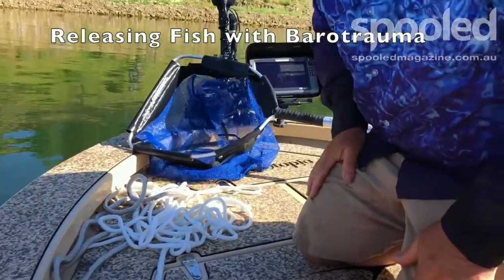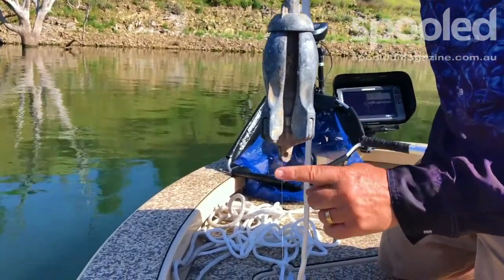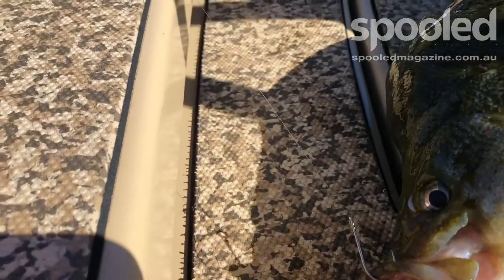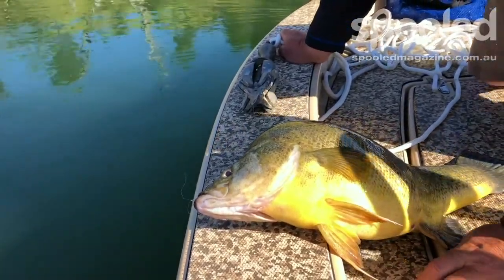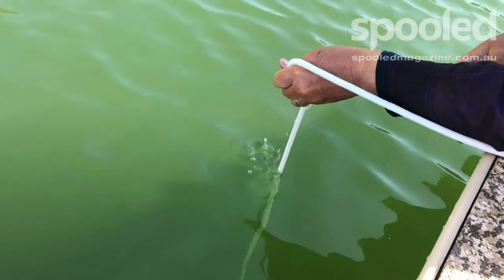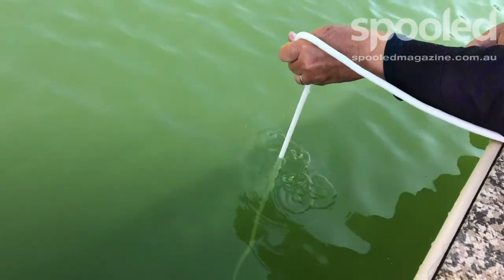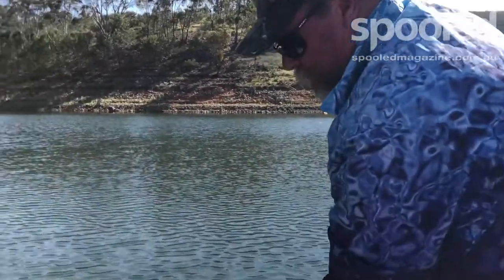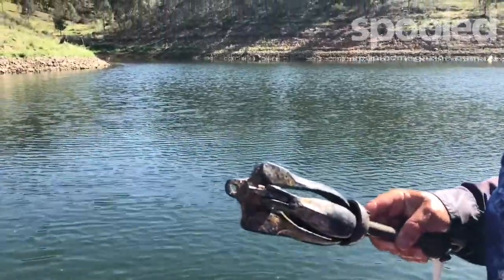How to use an anchor as a drop weight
Starlo shows how to use an anchor as a drop weight to safely release a golden in deeper water. For more fishing, kayaking, boating and new product information, check out Produced purely as a digital publication, Spooled takes a fresh approach to delivering information – it’s a fishing magazine but not as you know it. And the best part is, it's free!